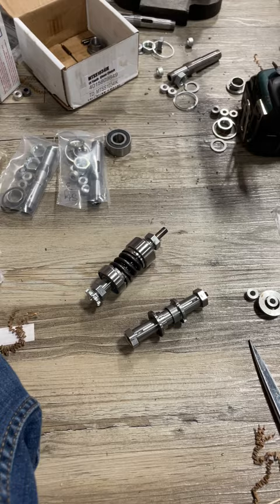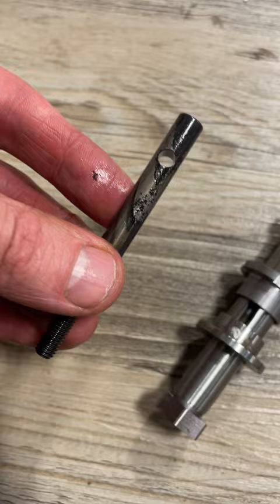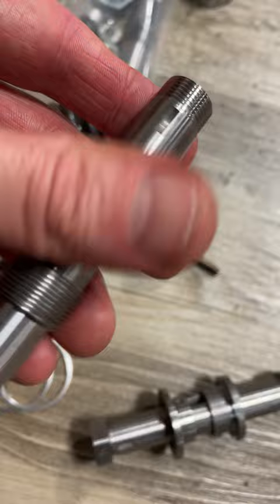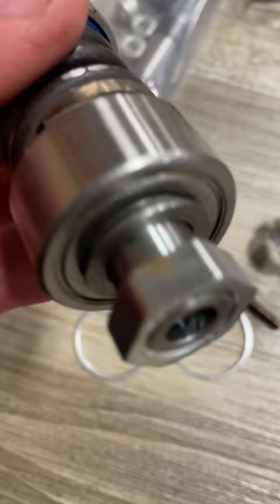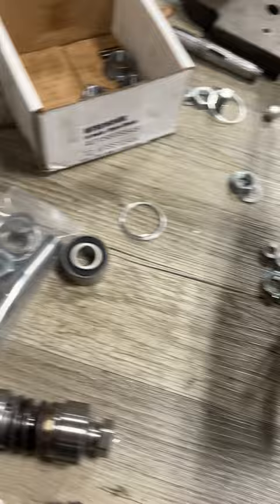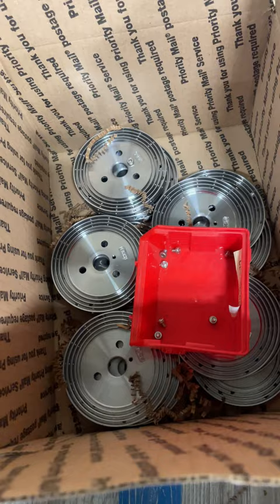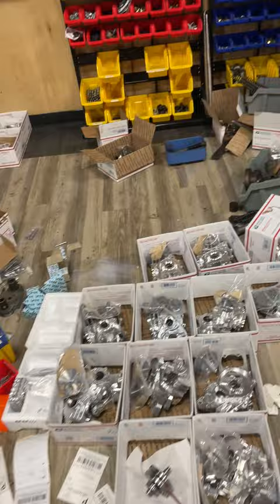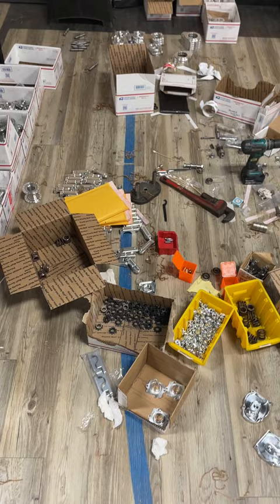RDM update 12/28/23 daily update #1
Rdmanu.com

Check is out on Facebook

“RDM 66/80cc motorized bikes”on Facebook, 35k+ motorized bike enthusiast